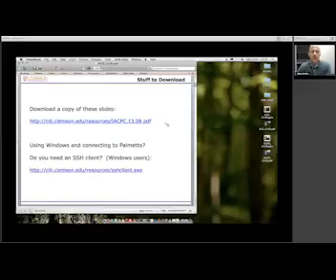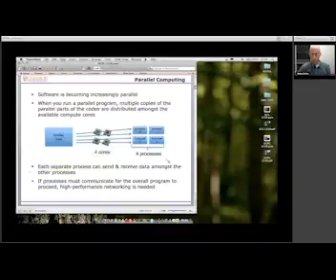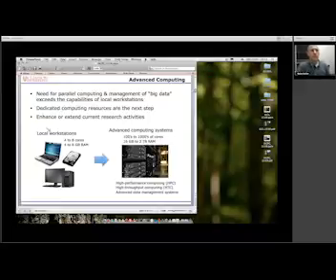1 - Introduction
Introduction, how to download necessary files/programs, and a brief intro to advanced and parallel computing, specifically with the Palmetto Cluster.